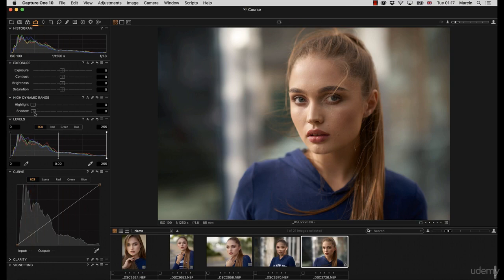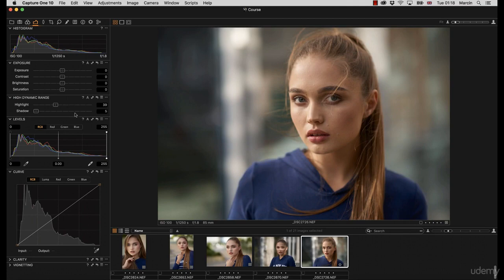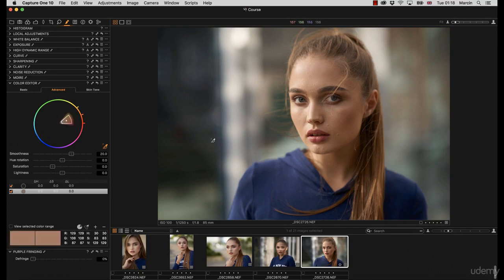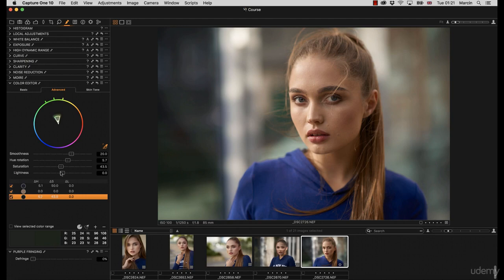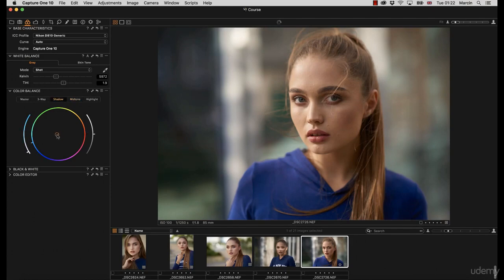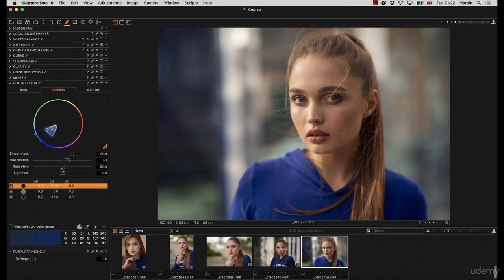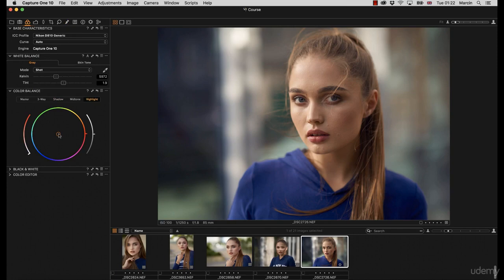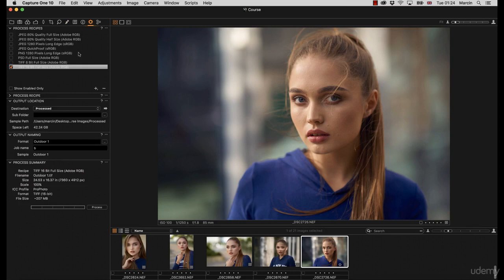1 Outdoor Image Raw Processing